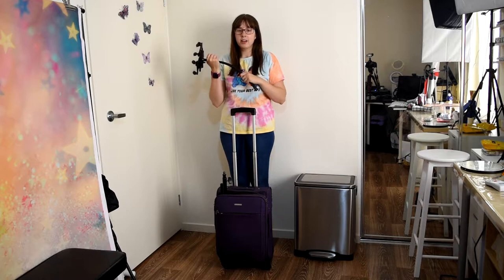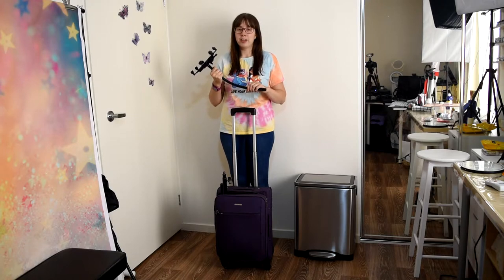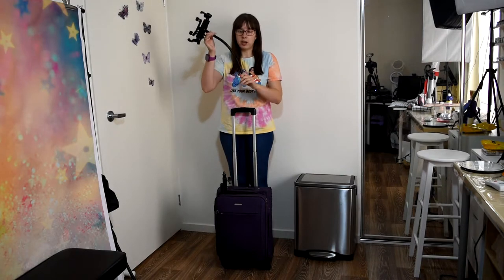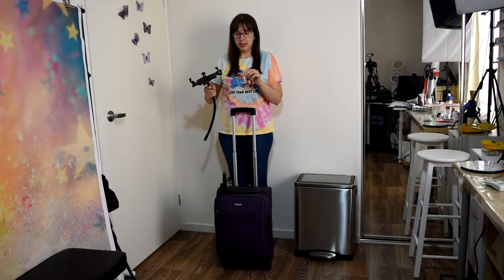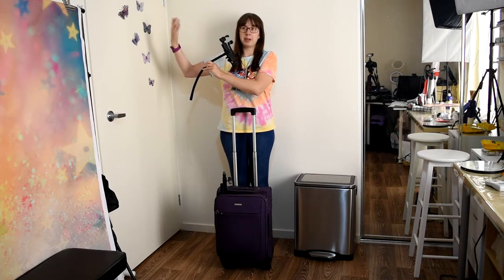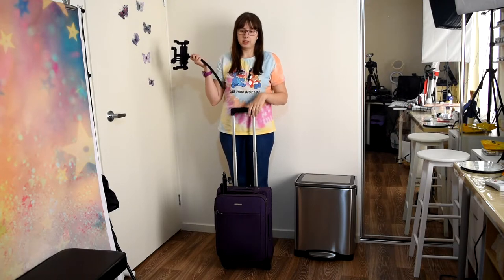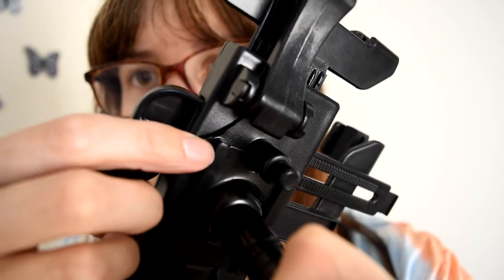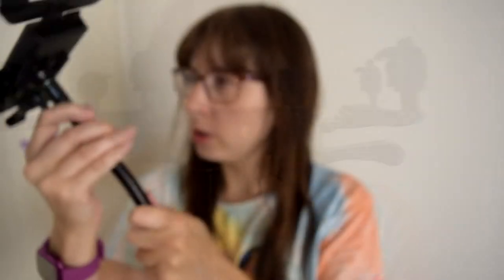It broke! Returning my brand new tablet holder!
Well that was a waste of time! My new tablet holder broke upon first use so I had to return it and look for something else. My luck with tablet holders is just not good!

Music purchase links
12 track Original Album 'Moments'